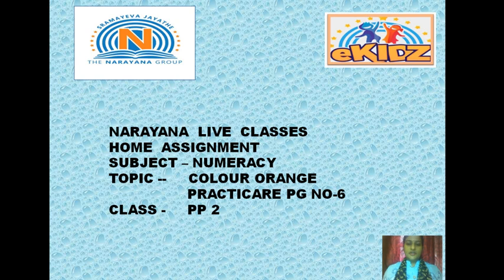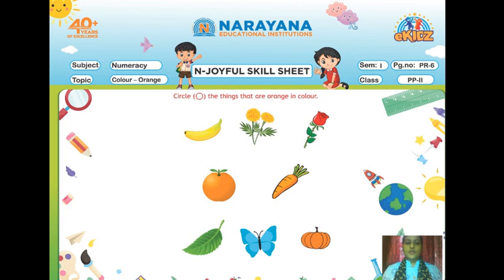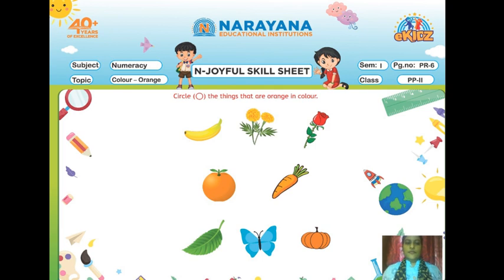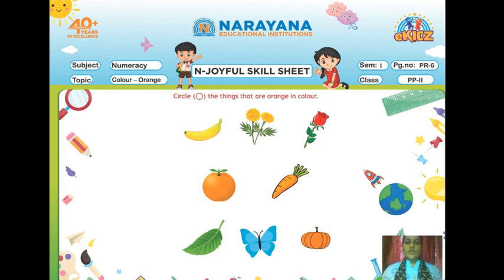numeracy pp2 colour orange home assignment video